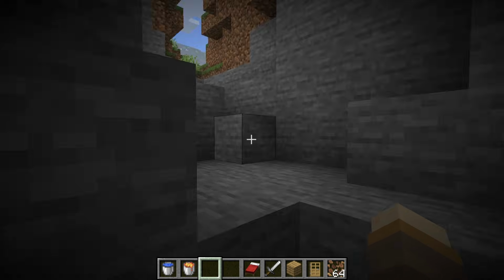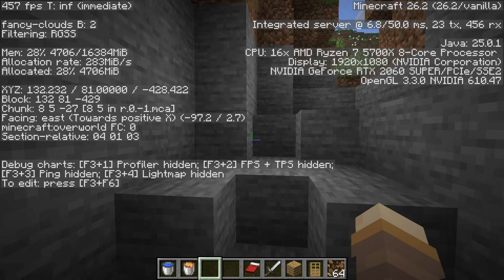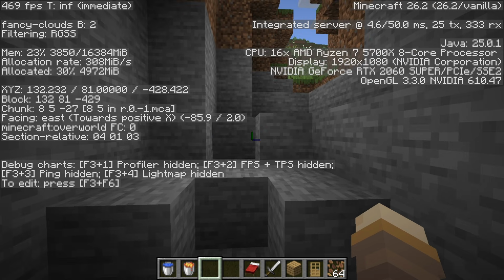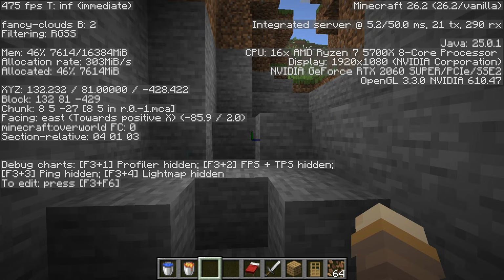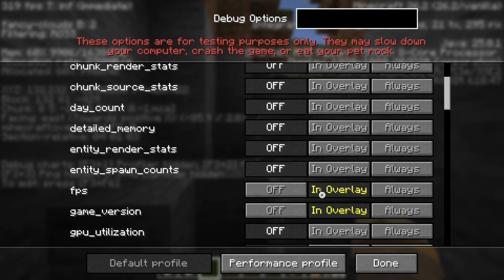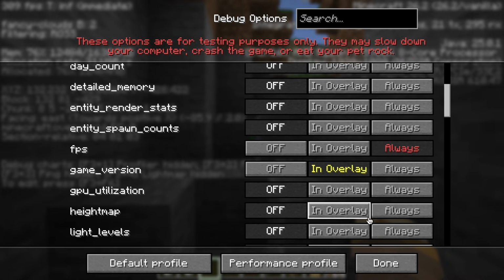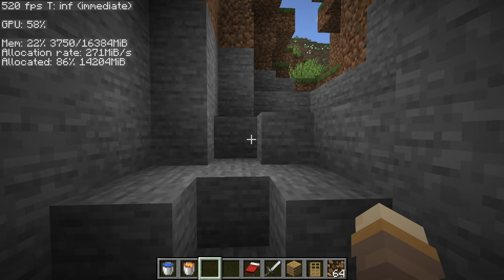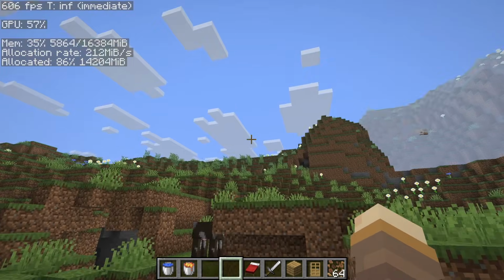How To See FPS in Minecraft Without F3 (Easy Guide 2026)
How To See FPS in Minecraft Without F3

In this video, I will show you how to see FPS in Minecraft without pressing F3 step by step. If you want to check your Minecraft frame rate without opening the full debug screen, this tutorial will show you alternative ways to display FPS while playing. You'll also learn how to use available Minecraft settings or supported tools to monitor your FPS more easily in 2026.

00:00 Introduction
00:10 How To See FPS in Minecraft Without F3